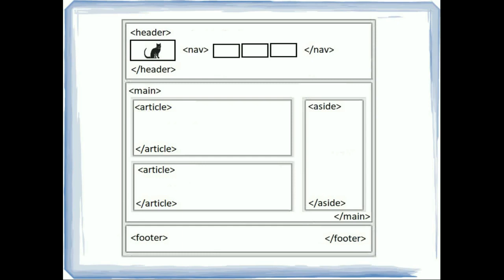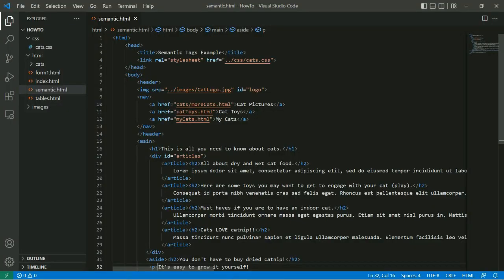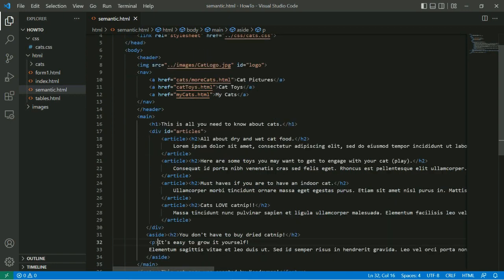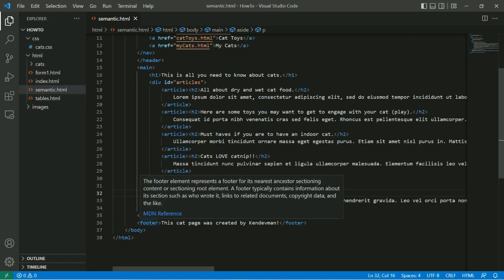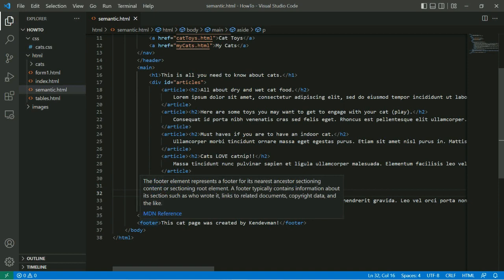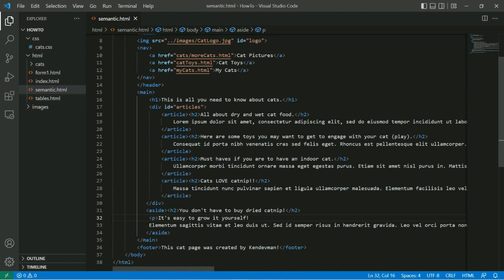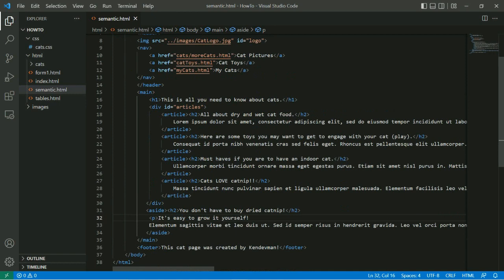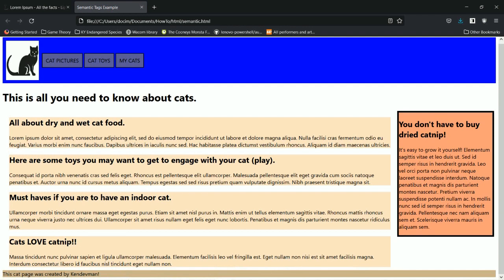HTML 08 - Semantic Tags For Any Typical Web Page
This video covers semantic tags that could be used by any web page. Not only do they help screen readers, but you can style this semantic tags (giving them a different background color, borders, etc).

Covered in this video:
* header, nav, main, article, aside, and footer semantic tags.